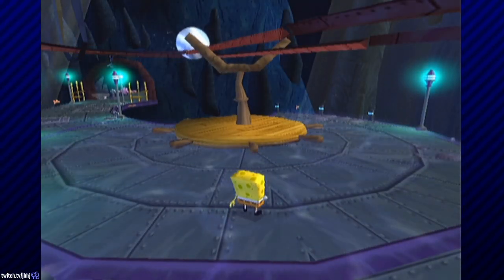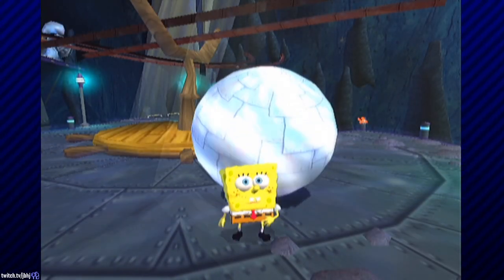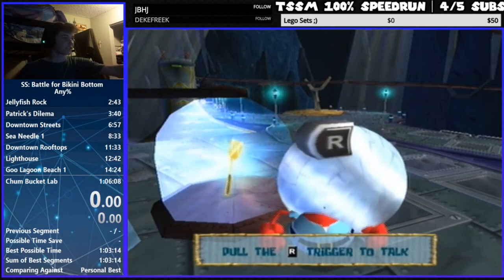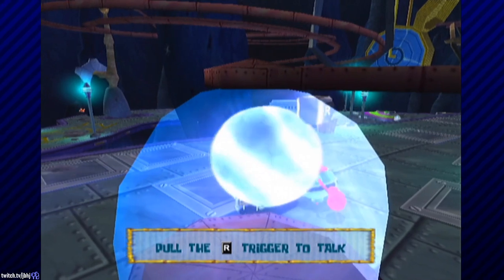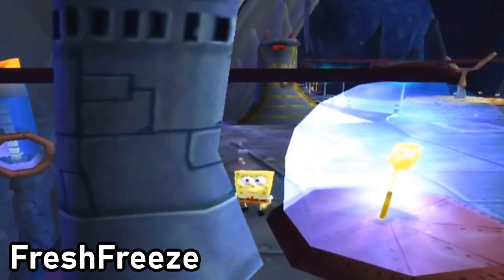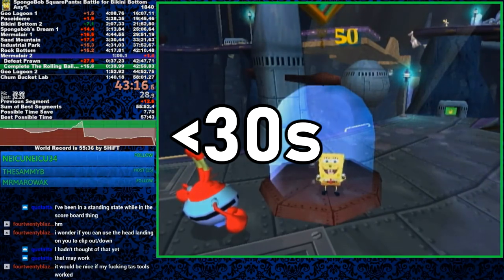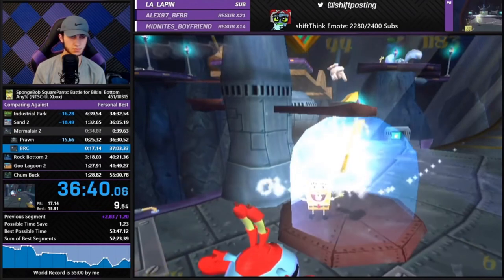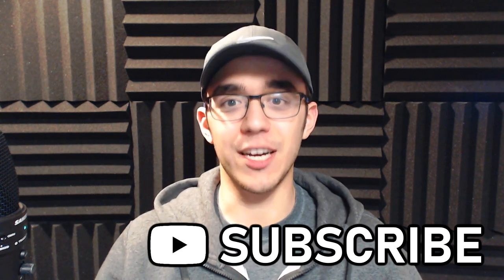Speedrun History: Ball Room Clip in SpongeBob SquarePants Battle for Bikini Bottom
In SpongeBob SquarePants Battle for Bikini Bottom, the Rolling Ball Room is known as one of the toughest spatulas in the game. Then, the discovery of Ball Room Clip helped speedrunners save a lot of time in their runs. In this video, I explain the history of Ball Room Clip in BfBB.

If you want to watch speedruns of BfBB, check out my Twitch channel for live content!